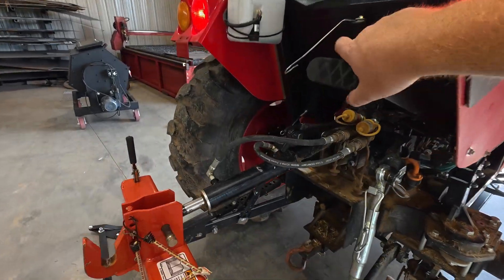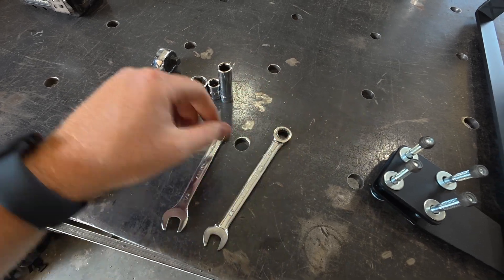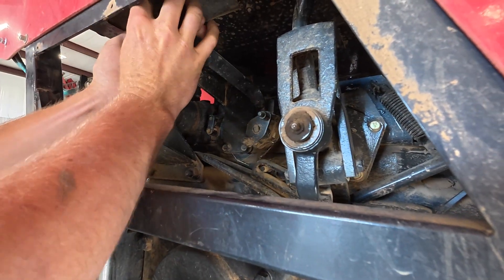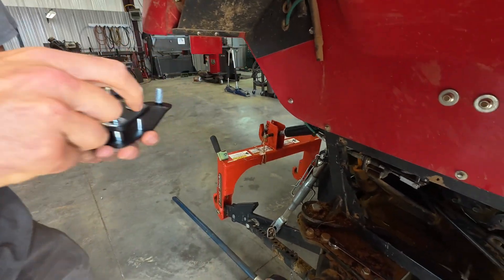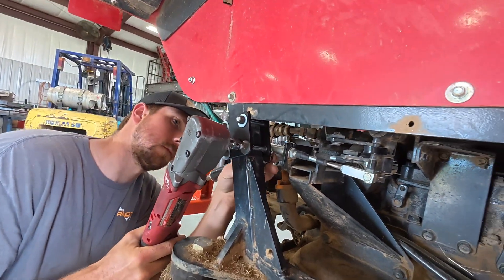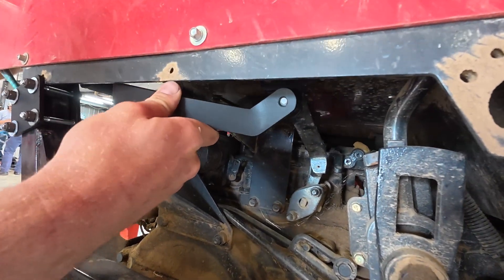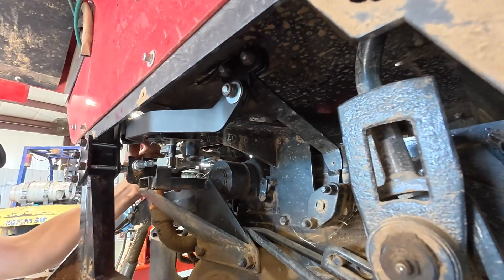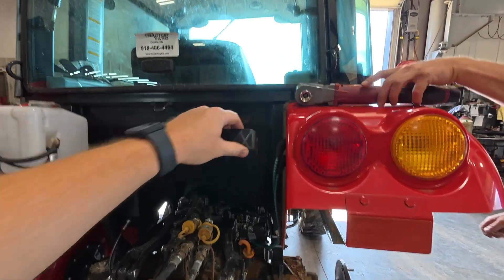Add a Rear Mounted Three Point Lever to Your Tractor (20 Series CAB - 3PL20C)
Welcome to The Tractor Yard’s Channel! We hope this installation video is helpful!

The 3PL20C model shown in this video fits the following popular models (see our website for fitment details).

TYM & Branson Tractors:
3520
3620
4520
4720
4820
5220
5520

Bad Boy Tractors:
5045
5055

The Tractor Yard is an equipment dealership based in Coweta, OK that specializes in zero-turn mowers, tractors, skid steers, and mini excavators. We offer highly competitive pricing, simple shipping options, and a no-BS sales process so anyone in the US can access our inventory.

Our channel is all about the operation, maintenance, and repair of everything we sell (and some things we don’t). Our goal is to make content that is both entertaining and informative for our viewers.